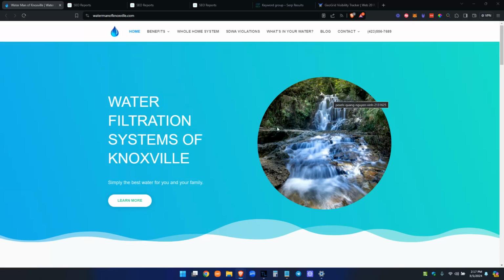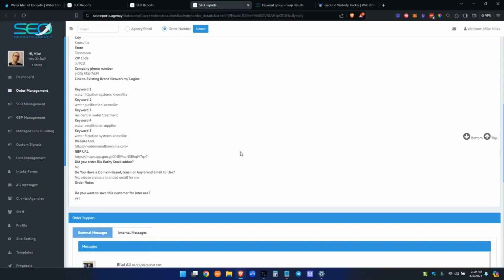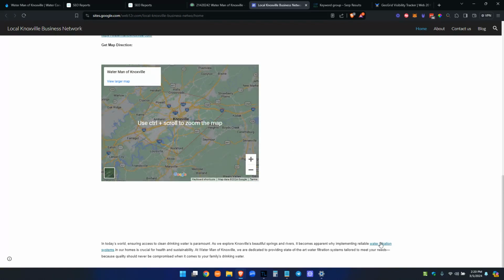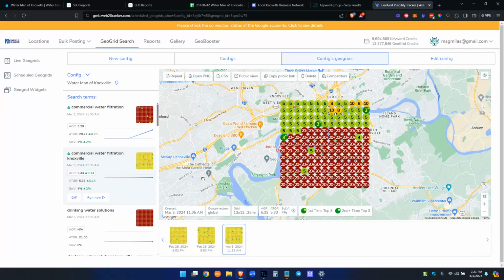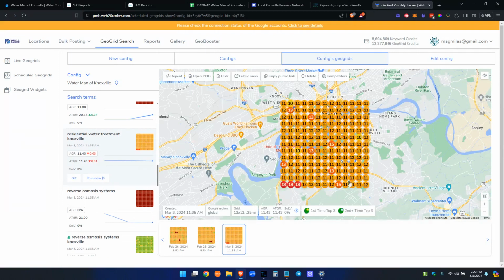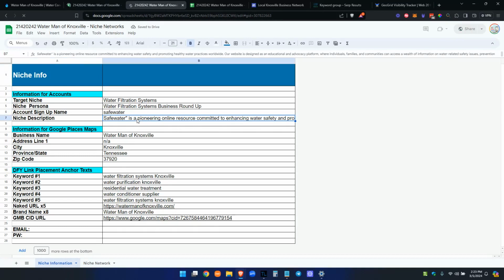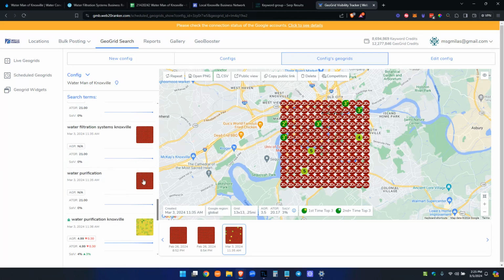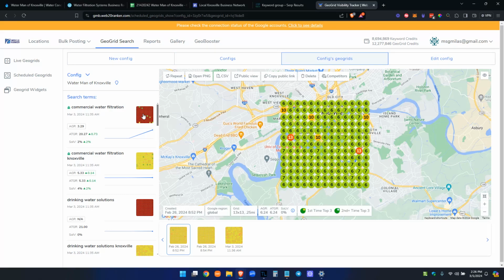How Mini Networks Impact Local & Organic Rankings: The SEO Mad Scientist Test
Join Mike, our SEO Mad Scientist, as he explores the impact of mini networks on local and organic rankings. Through various experiments, Mike examines the effectiveness of geo-targeted, niche-relevant, and brand networks, all branded with map listings and website links. Discover the key components of these networks, including map embeds and optimized content, and uncover the notable movements in rankings. This discussion highlights the need for further analysis to fully understand the potential of mini networks in SEO strategies.

00:00 Introduction to Mini Networks
01:00 Types of Mini Networks
03:09 Ranking Results
04:35 Movement in Rankings
06:04 Initial Results and Analysis
08:14 Fluctuations and Indexing
09:09 Future Testing

Tune in for invaluable insights into enhancing your digital marketing approach!